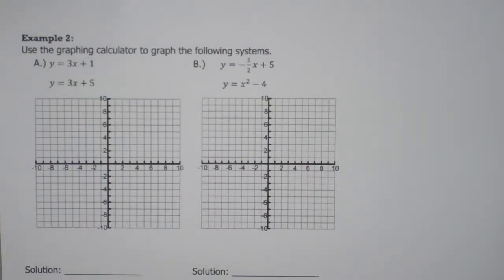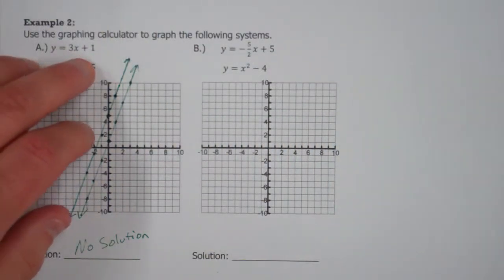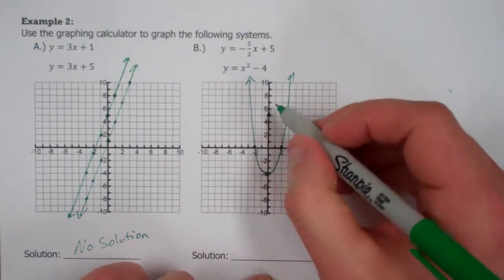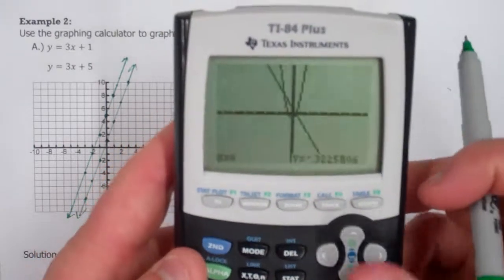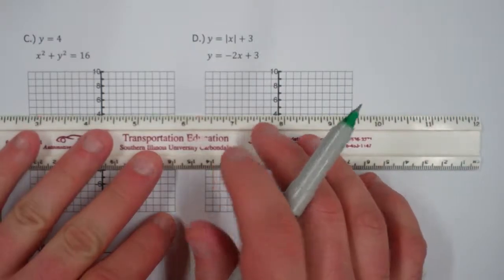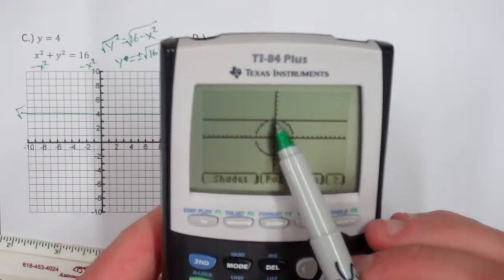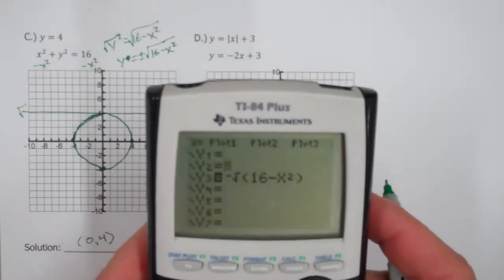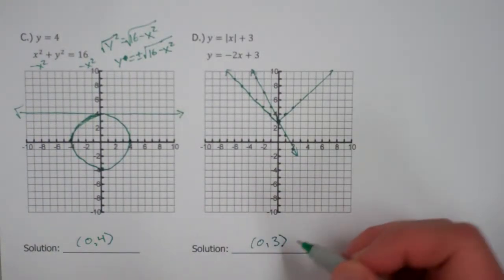7 3 Example 2